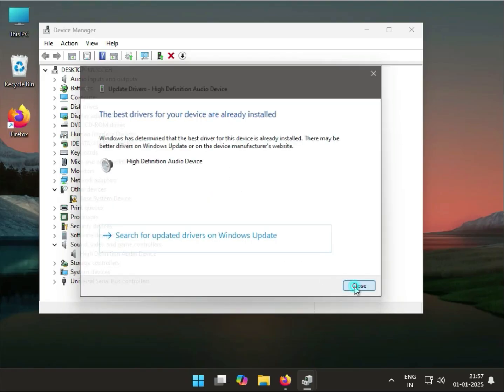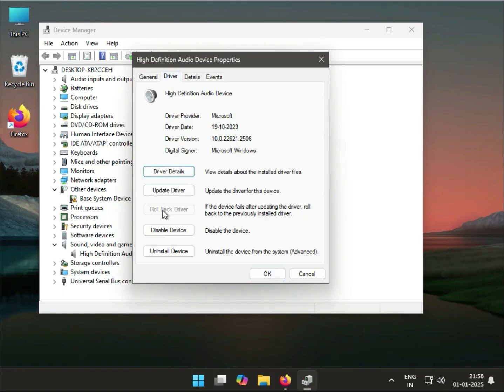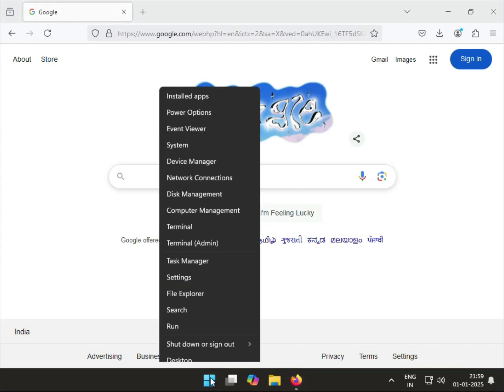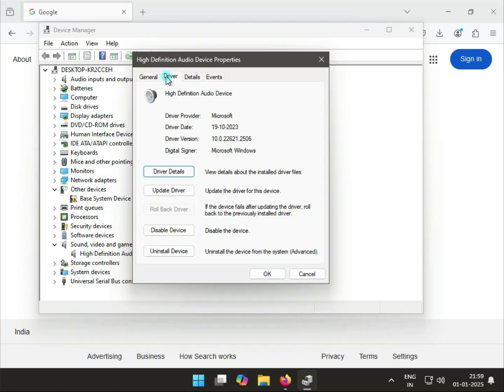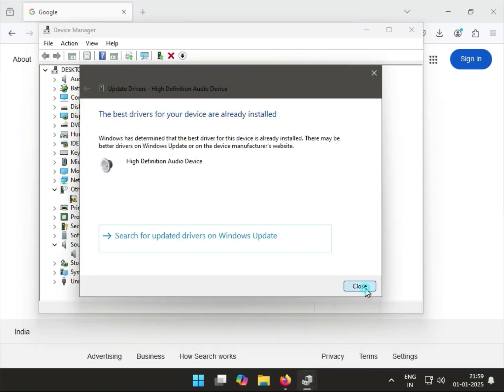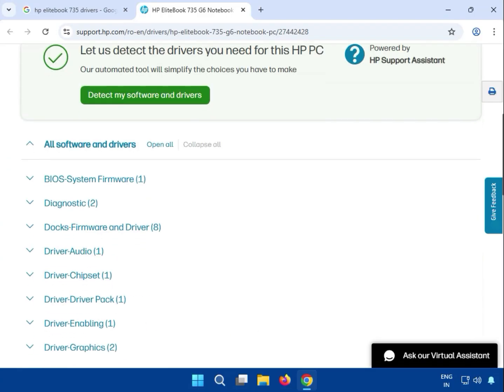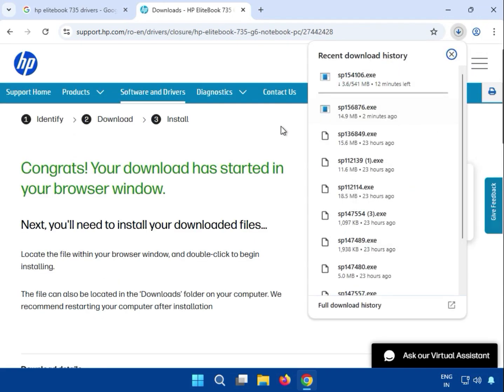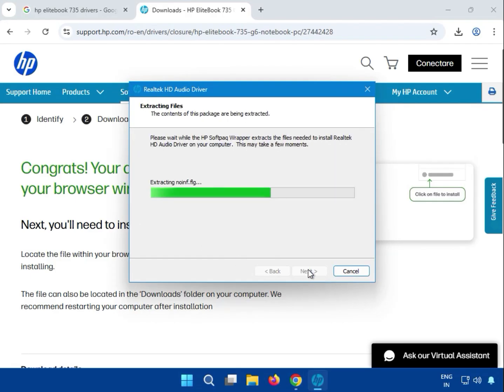How to Fix Audio Not Working on HP EliteBook 735 (Windows 10/11)